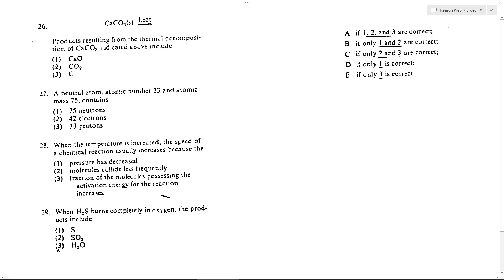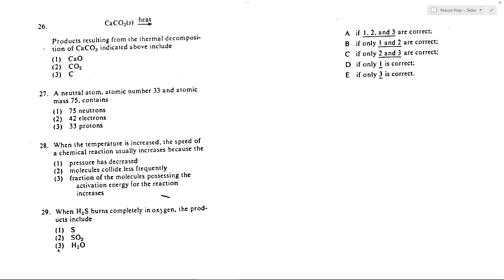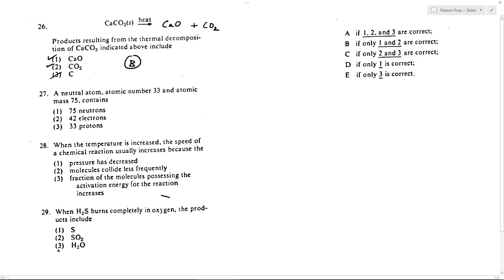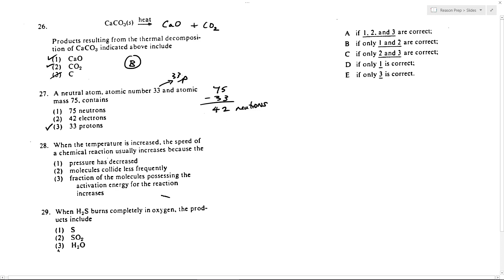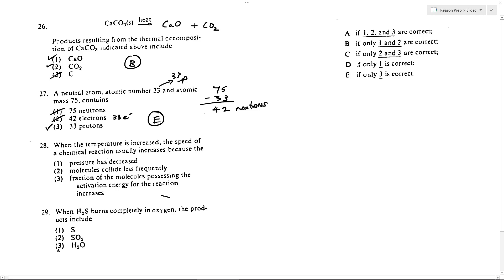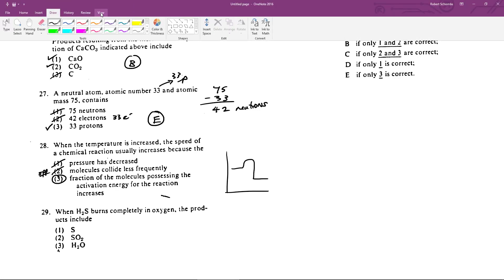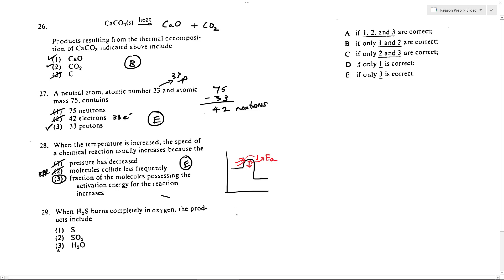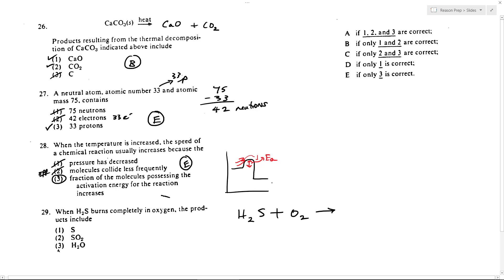#26-29, 1982 SAT Chemistry Test